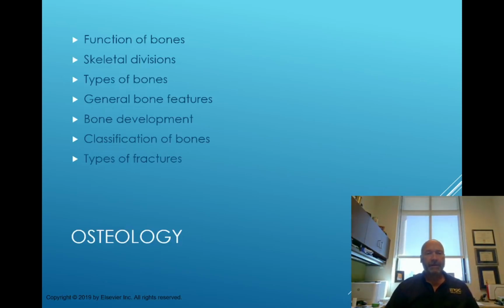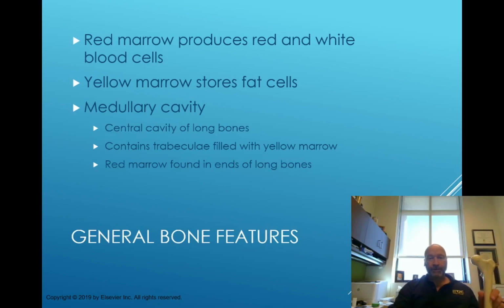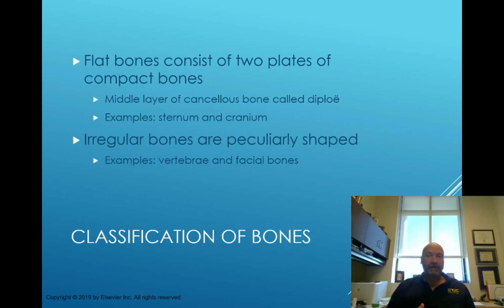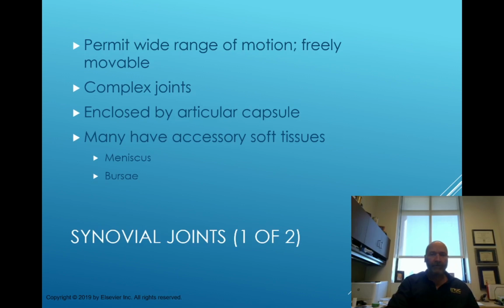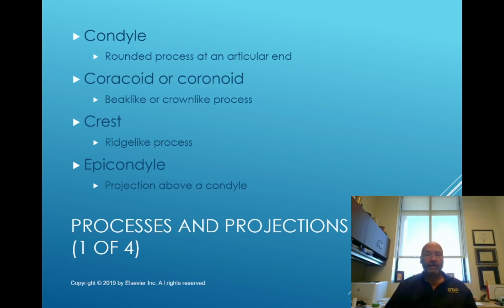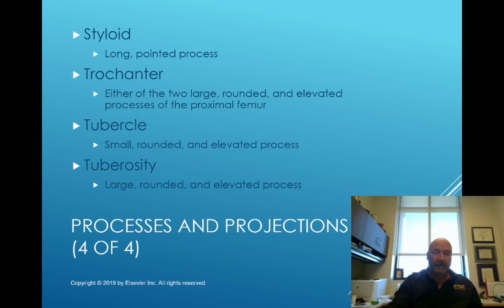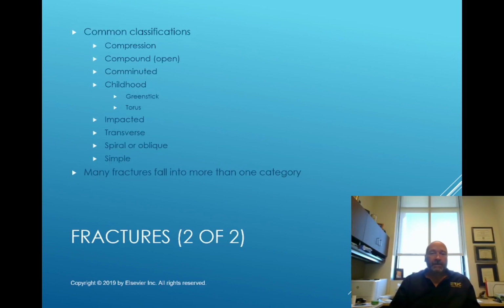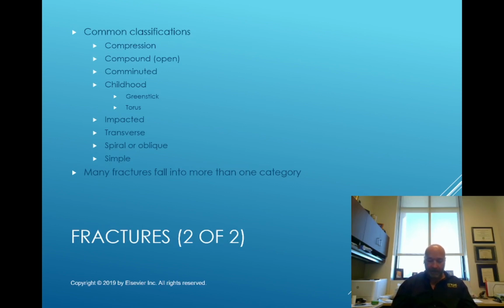Merrill's Atlas of Radiographic Positioning Chapter 2. Osteology